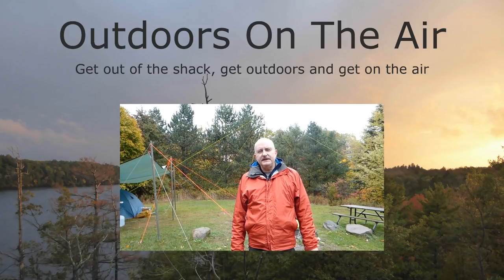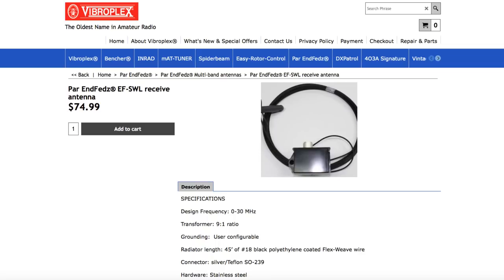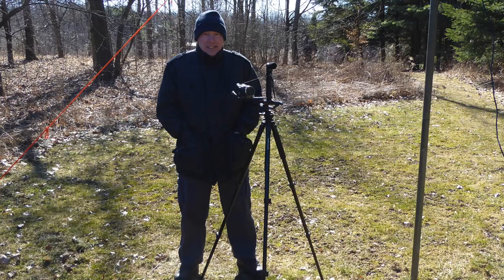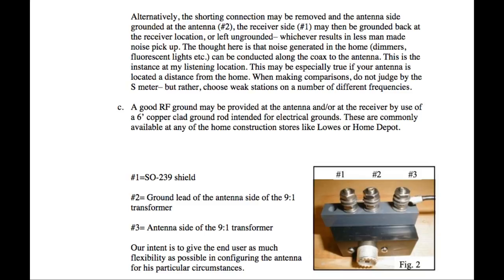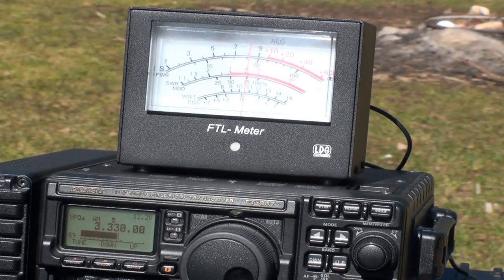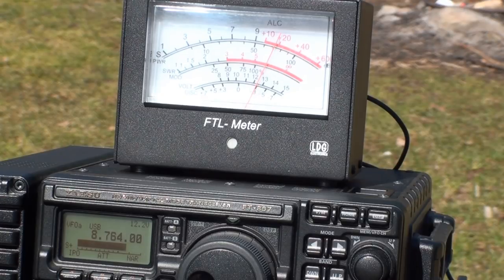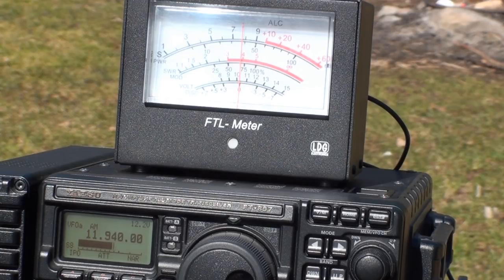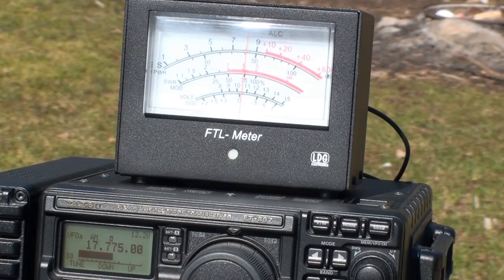Do You Need a Short Wave Listening Antenna?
Tune in as I compare the performance of a dedicated SWL (Short Wave Listening) Antenna to a typical 40-10m Off Center Fed dipole across the general coverage bands in an effort to determine if adding an SWL antenna will give your station better reception away from the ham bands.